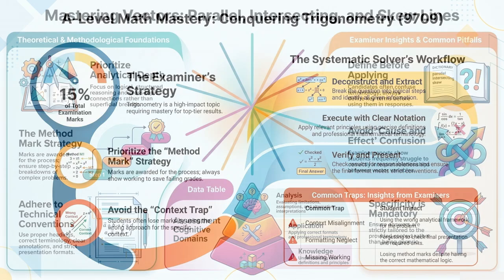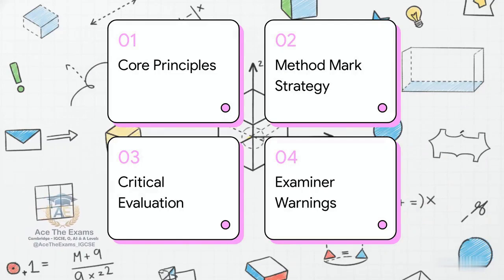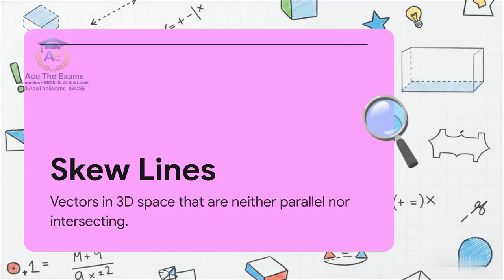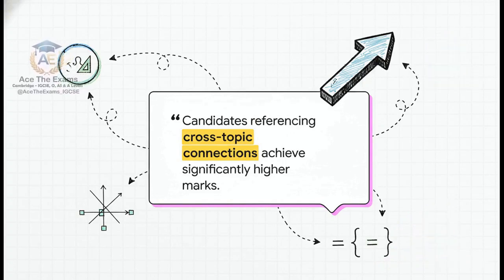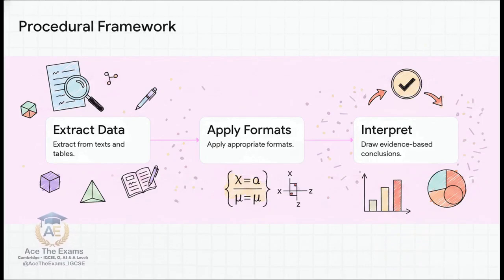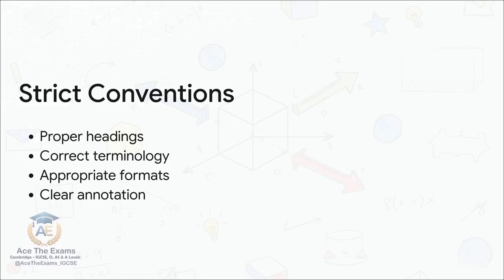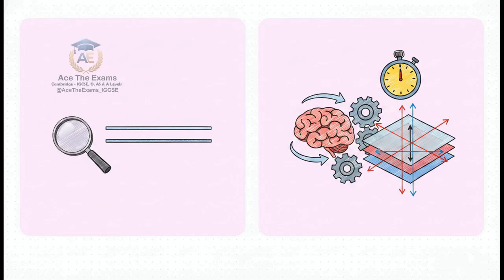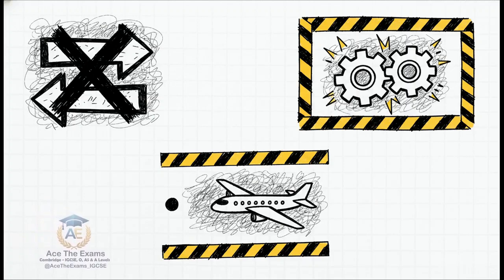Vectors Parallel, Intersecting, Skew Lines | Math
Learn vectors parallel, intersecting, skew lines quickly with clear exam-focused steps and a concise worked explanation. examtips alevel math #9709

Chapters
00:00 Intro
03:16 Section 1
06:32 Section 2
09:48 Section 3